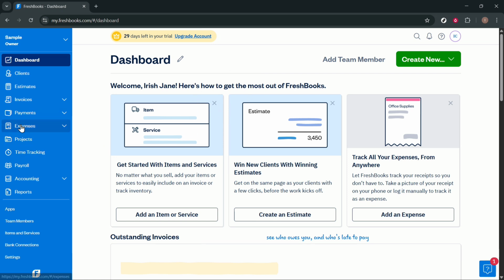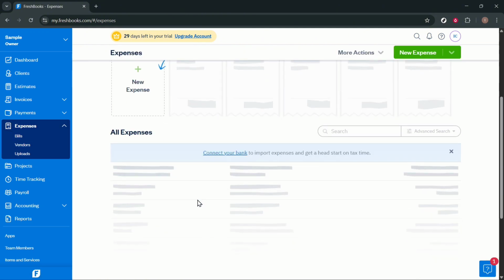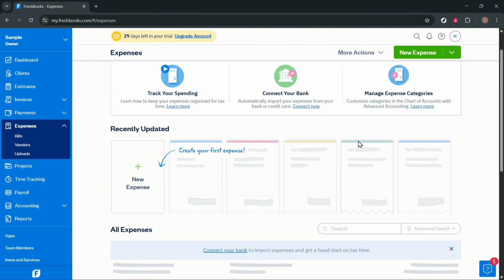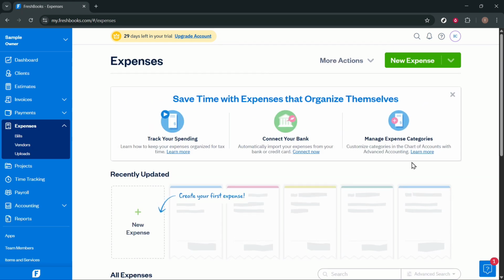How to Record Credit Card Liabilities in FreshBooks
Learn how to record credit card liabilities in FreshBooks 💳📊 In this step-by-step tutorial, I’ll show you how to track credit card expenses, balances, and payments properly so your books stay accurate. Perfect for freelancers and business owners who want to manage credit card spending and liabilities without confusion.